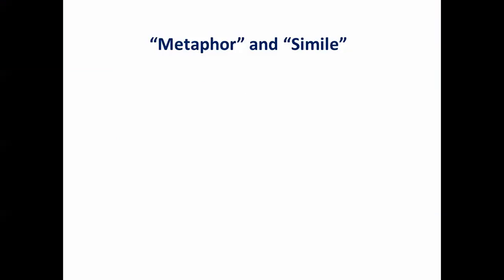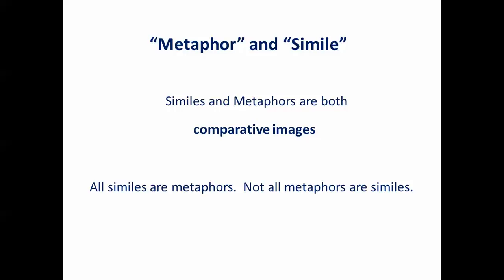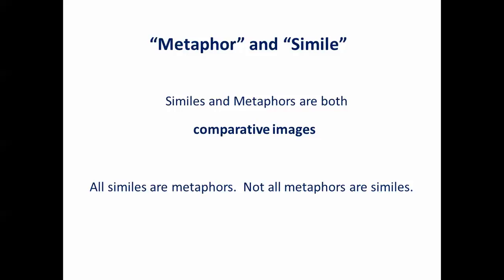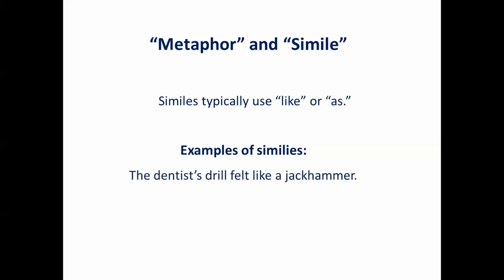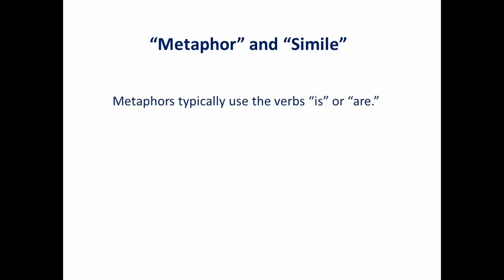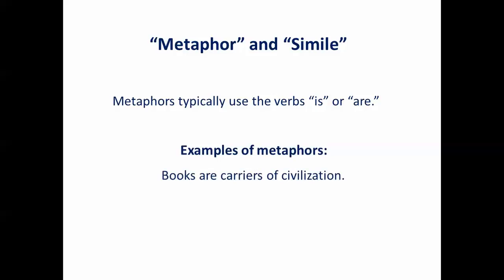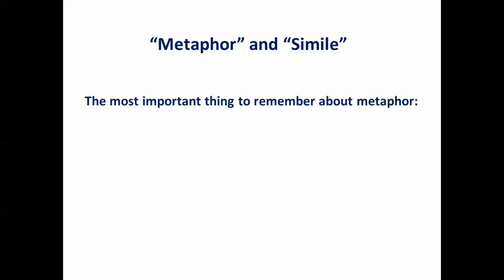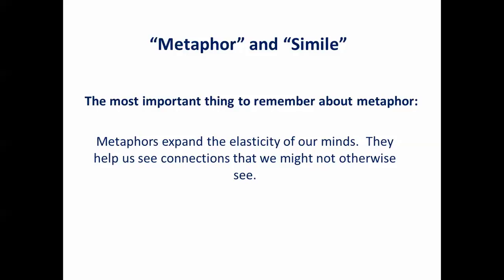metaphor and simile